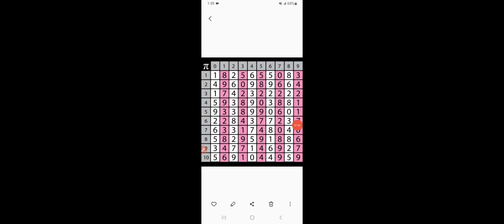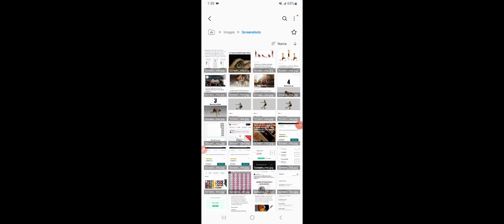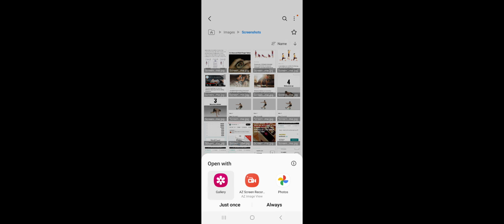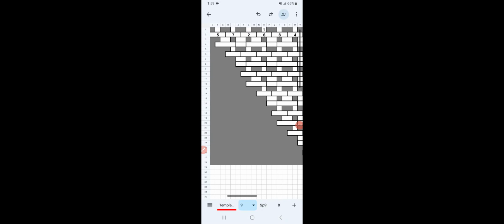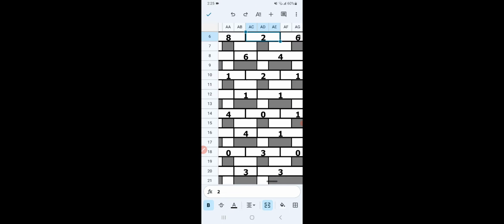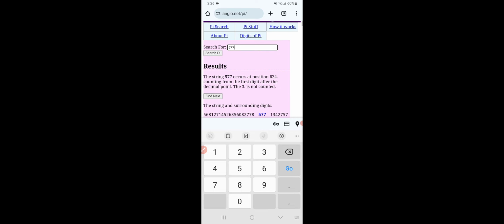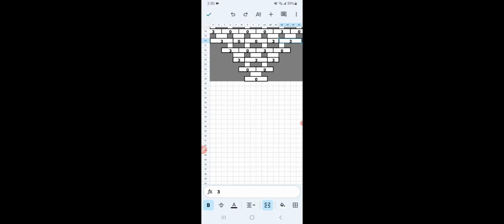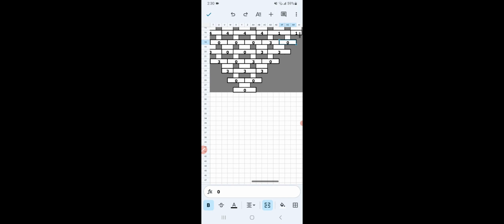no-nonsense logic what is non seen.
will write later